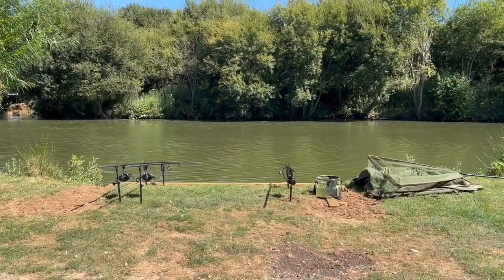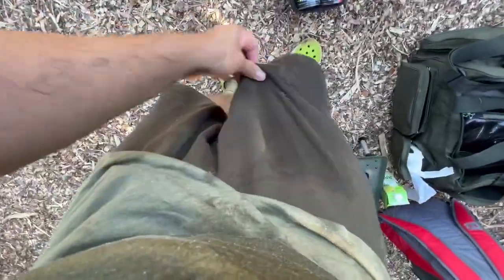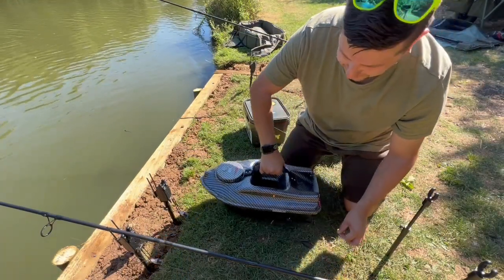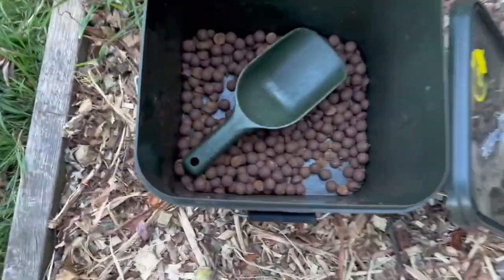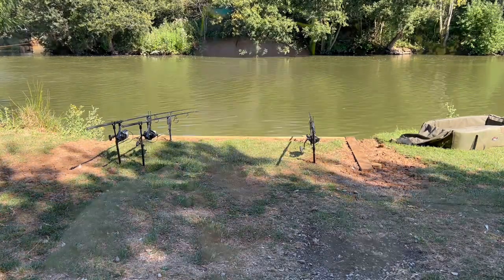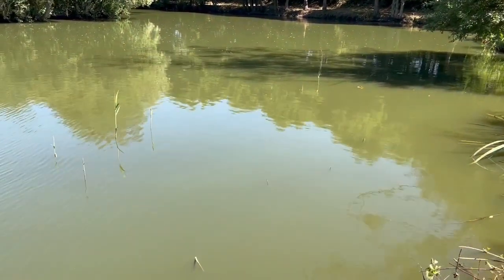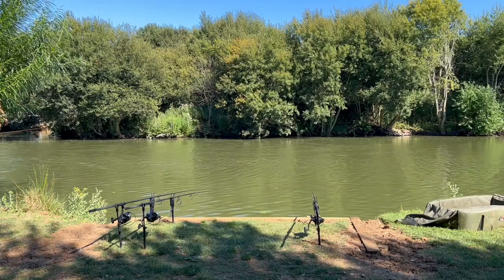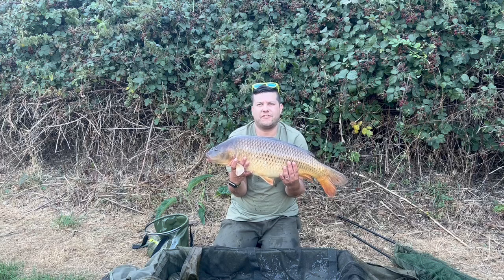2. Lake H- Club Water- Double Take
New improvements to the lake. First EVER double take on this lake.